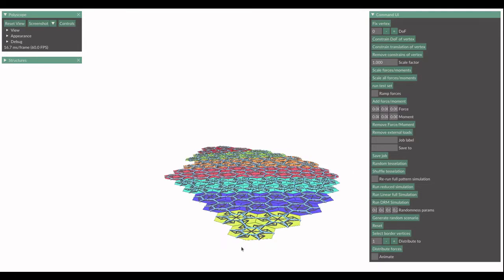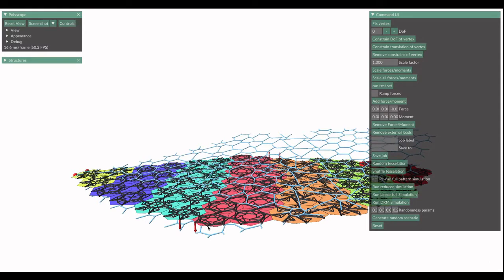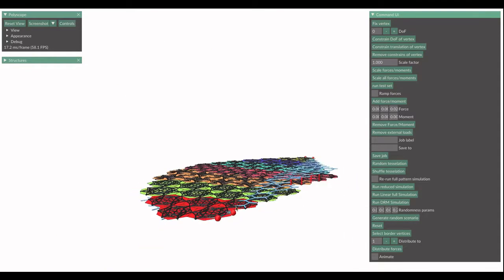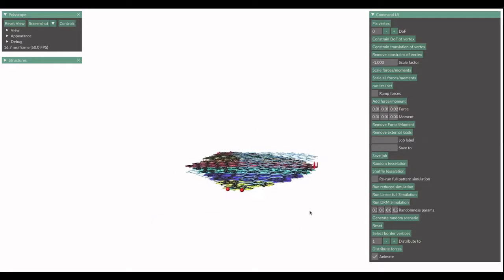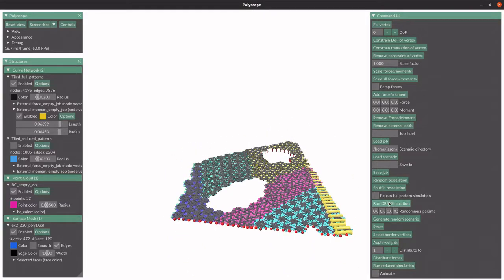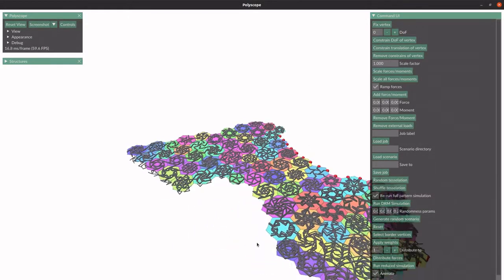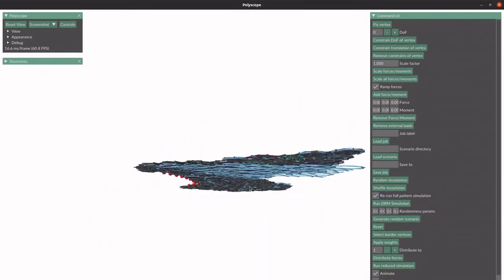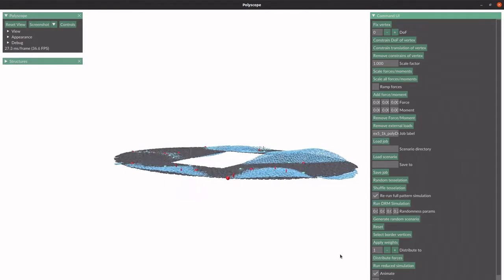Automated generation of flat tileable patterns and 3D reduced model simulation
A demonstration of the interactive tool developed for the paper "Automated generation of flat tileable patterns and 3D reduced model simulation" presented at the Proceedings of SMI 2022 conference and published at the Computers & Graphics journal